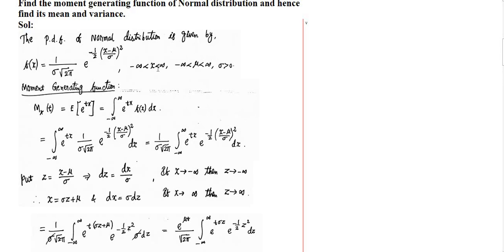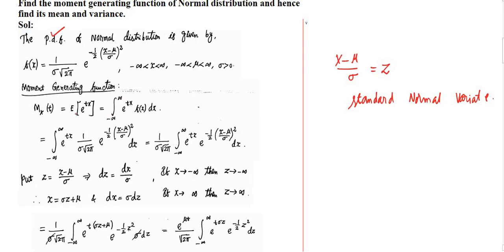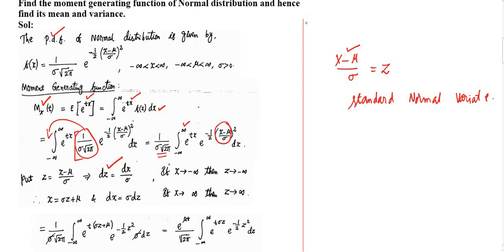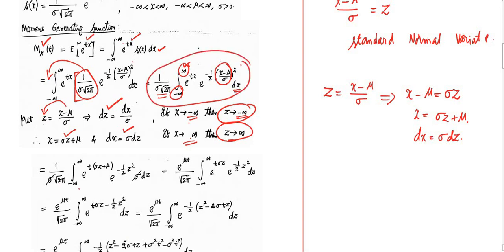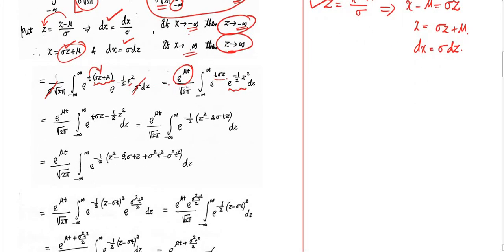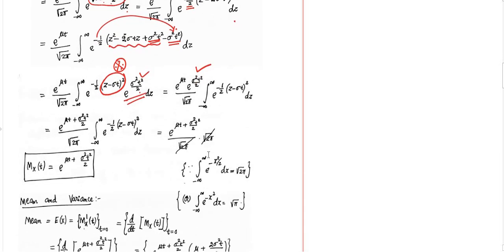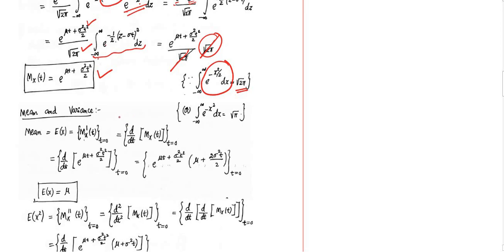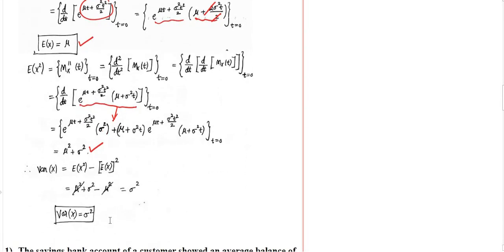Normal Distribution - MGF, MEAN & VARIANCE